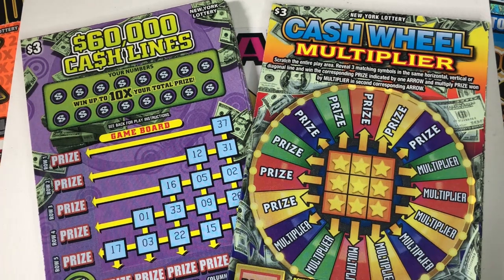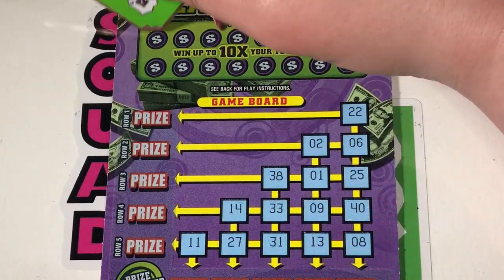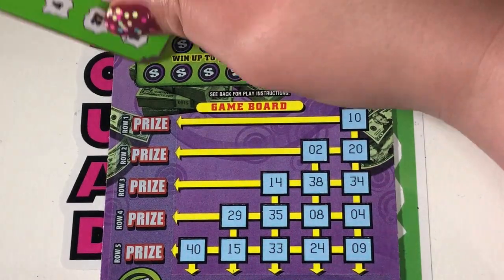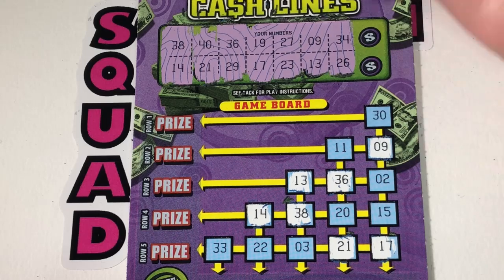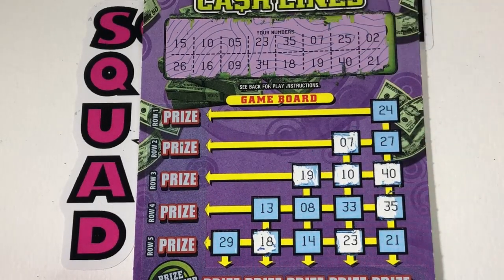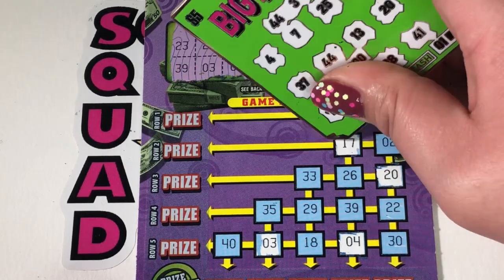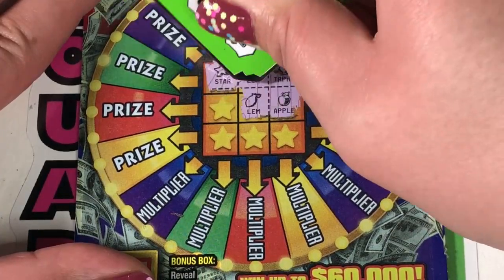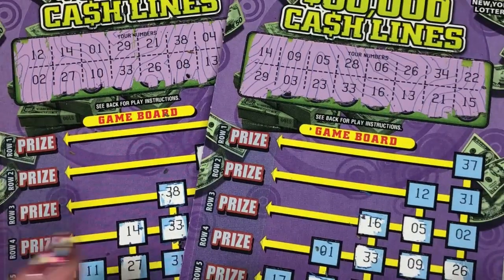$60,000 Cash Lines & Cash Wheel Multiplier | New York Lottery Scratch Off Tickets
Get A Lilly's Lottery Ticket Coin:
In Notes:
First and Last name
Address

New Videos Everyday @12pm
Live Stream every Sunday @7pm est

Are you a new channel looking for answers for all your youtube questions? Check out TubeBuddy!